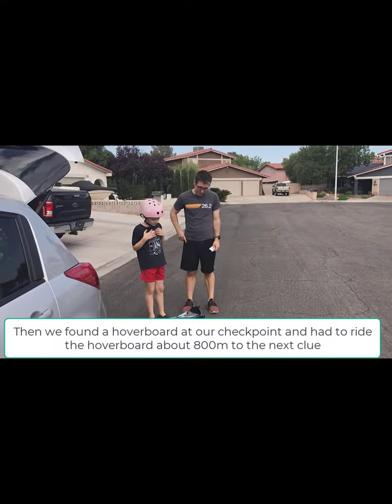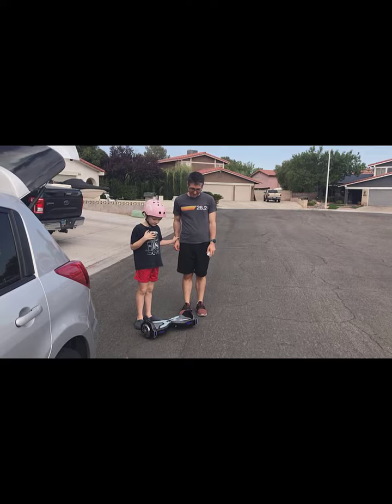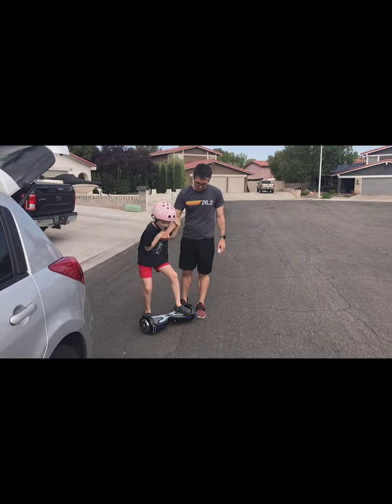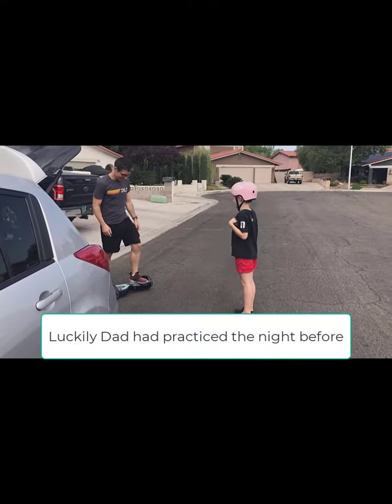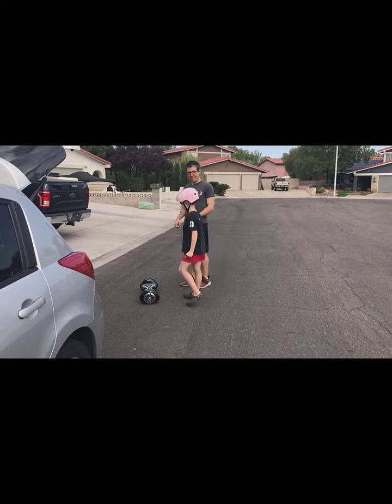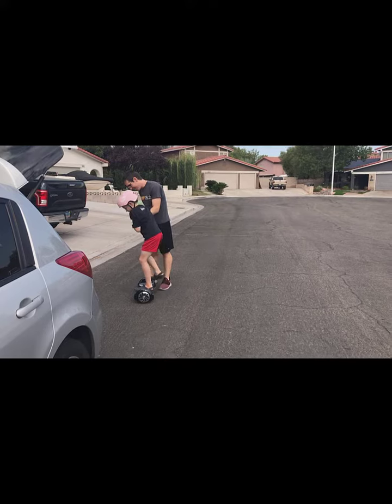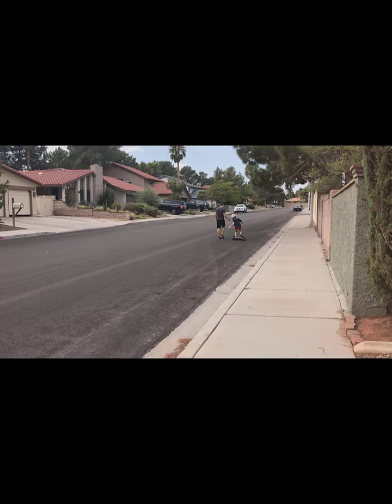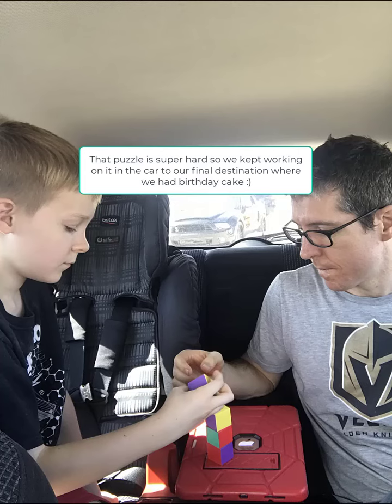Owen's amazing birthday race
In September of 2021 we did an Amazing Race themed party for Owen's tenth birthday